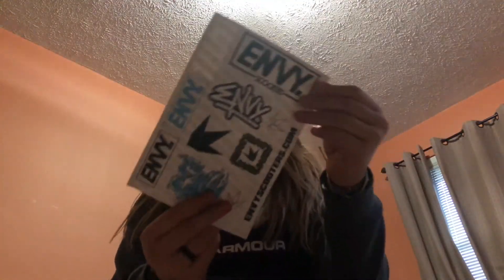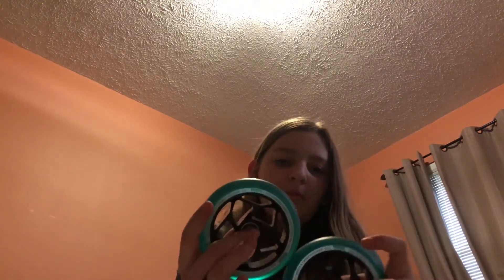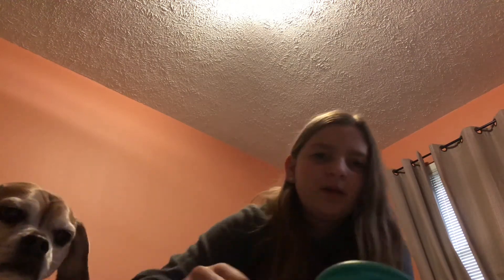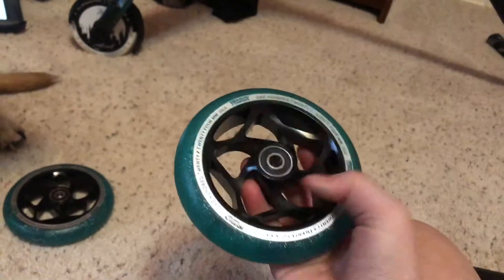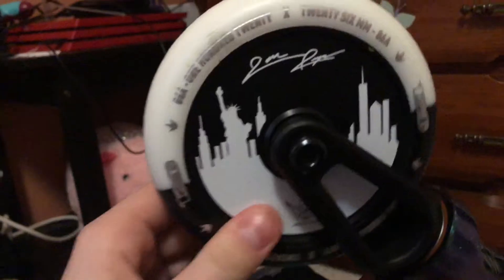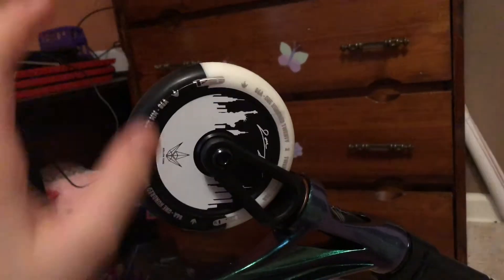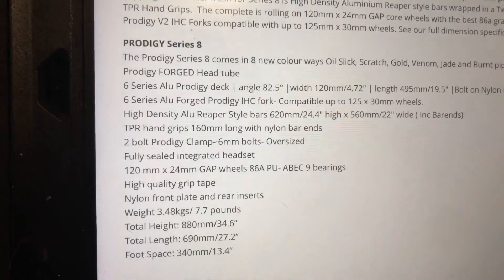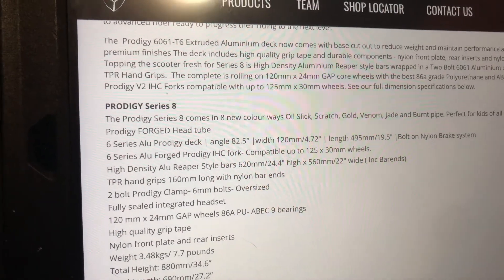Envy prodigy s8 custom complete review